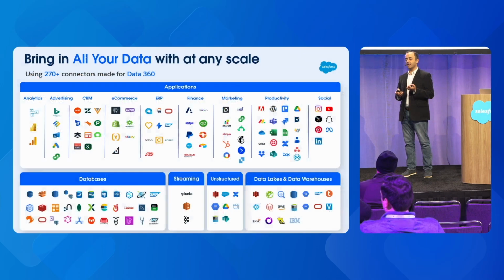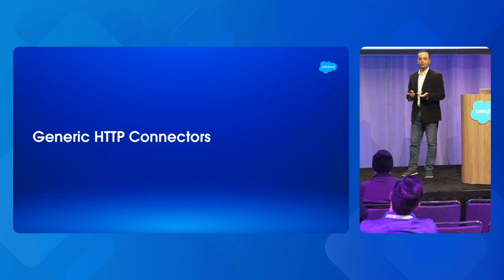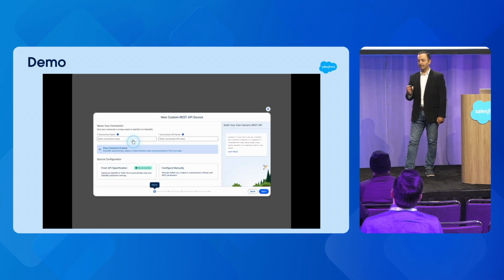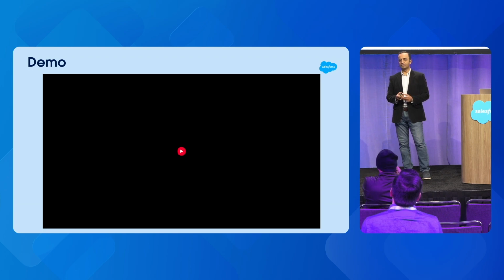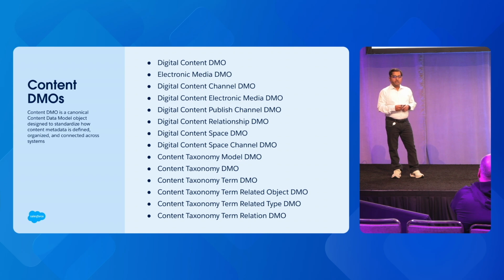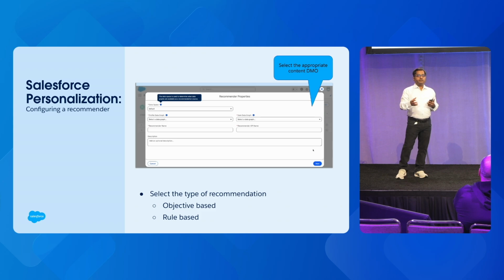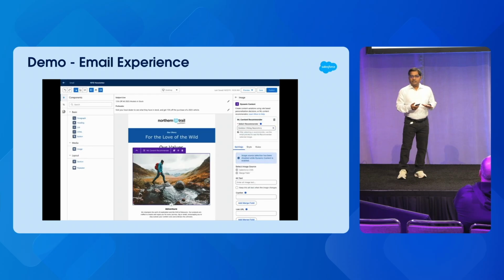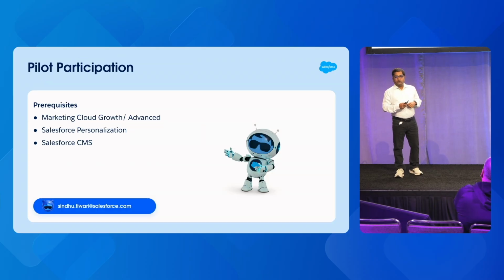Build Custom Connectors in Data 360 Demo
Watch a live demo of custom connector setup and ML-driven content decisioning for real-time Marketing Cloud email activation using Data 360.

TDX 2026